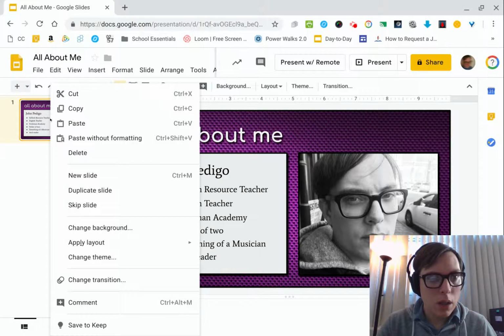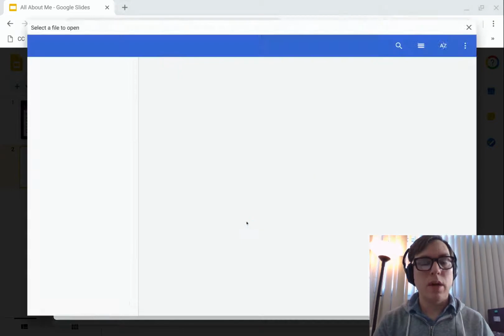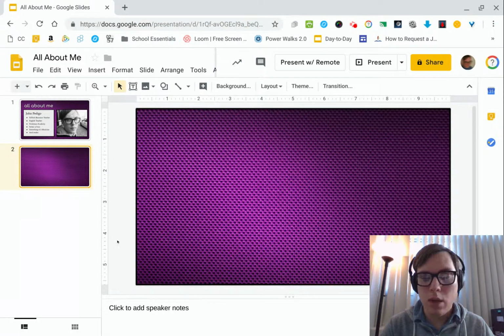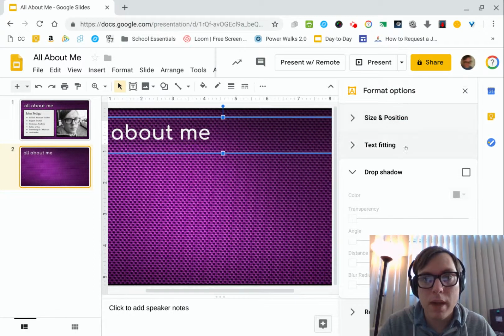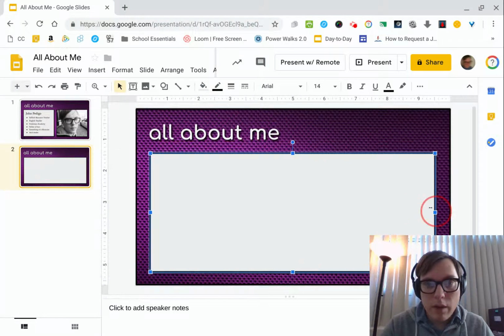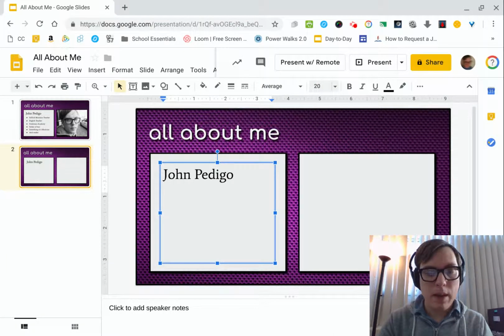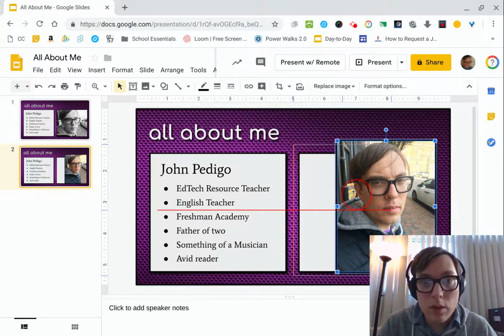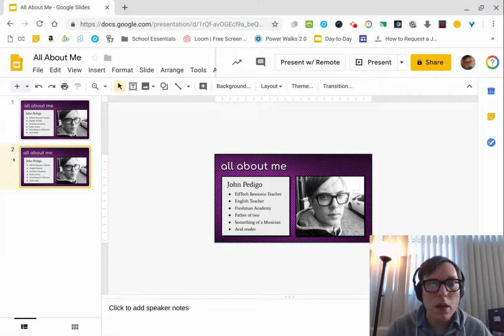Google Slides Intro